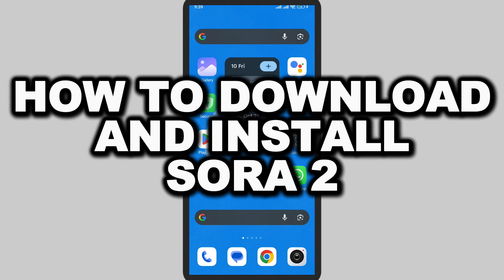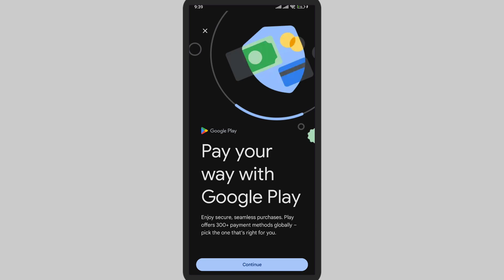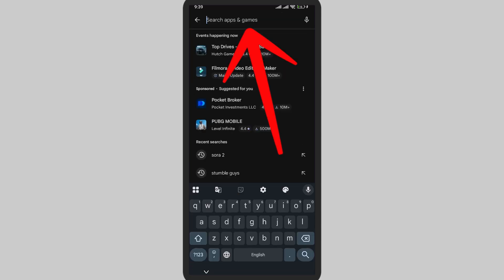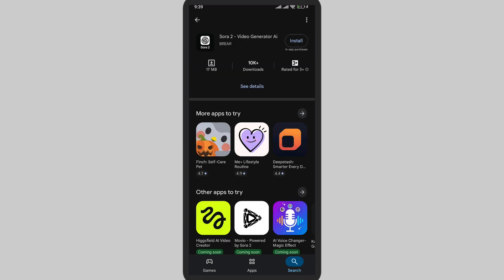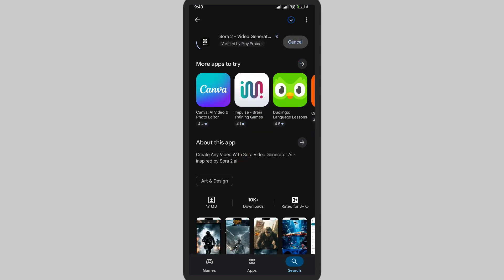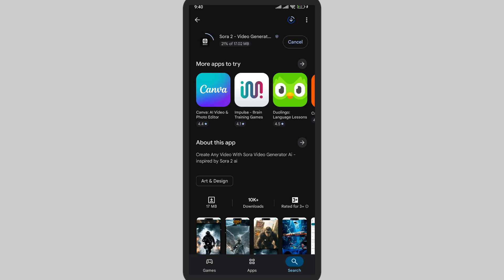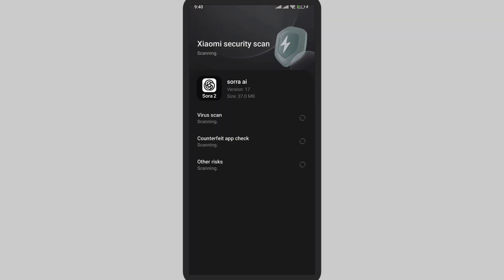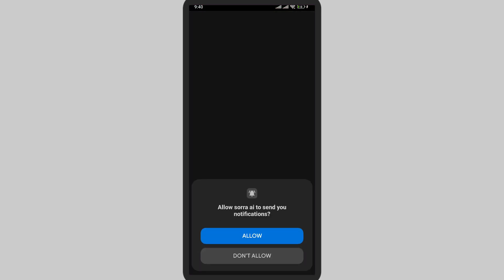How to Download and Install Sora 2 2025?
Are you wondering how to download and install Sora 2 on your device? In this video, we’ll show you the complete process to download and set up Sora 2, the latest AI video generation tool by OpenAI. Learn how to access the official Sora 2 website, create your account, and install it step-by-step without any errors. We’ll also explain how to use Sora 2 for creating realistic AI videos, converting images to motion clips, and exploring its latest upgraded features. Whether you’re using a PC, laptop, or mobile, this video will help you get started with Sora AI version 2 quickly and easily.